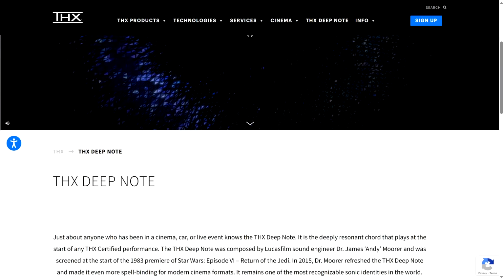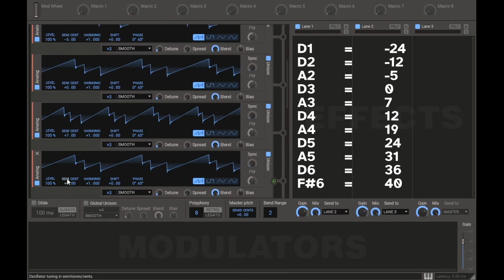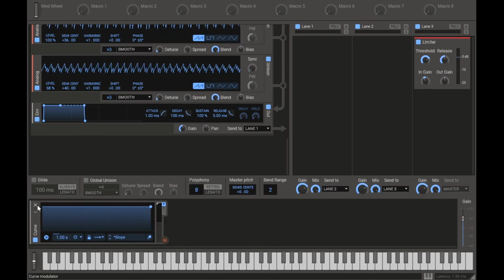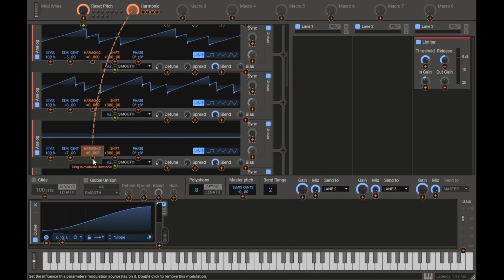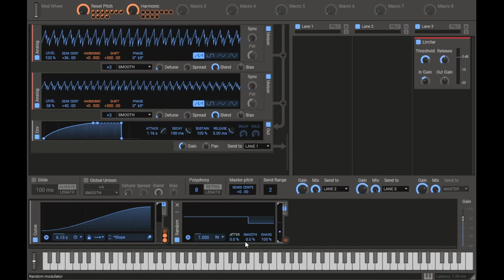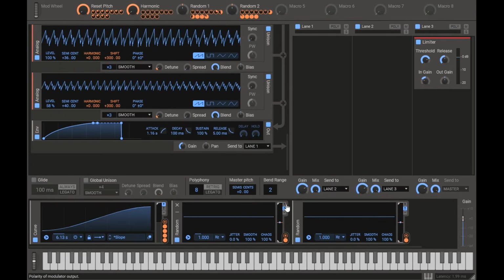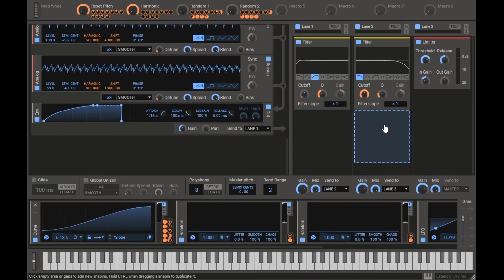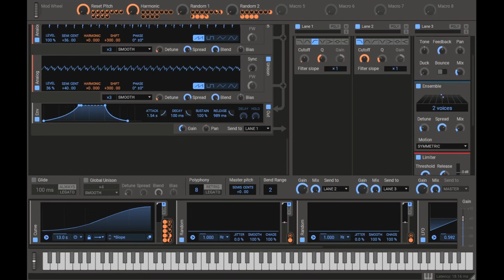Replicating the THX Intro Sound 🎥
In this video, I show a method to synthesise THX's iconic "Deep Note" sound using Phase Plant.